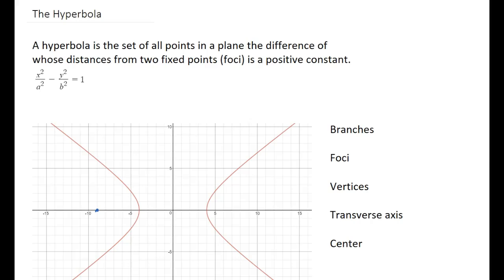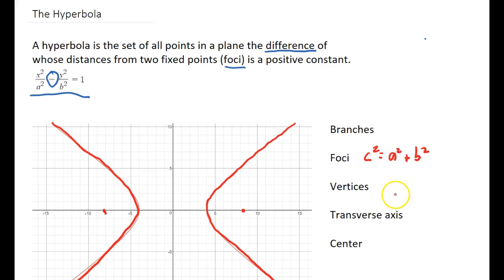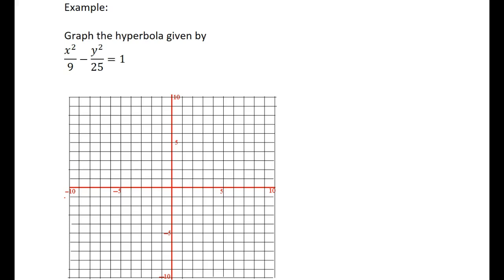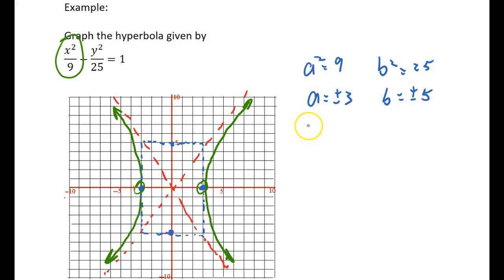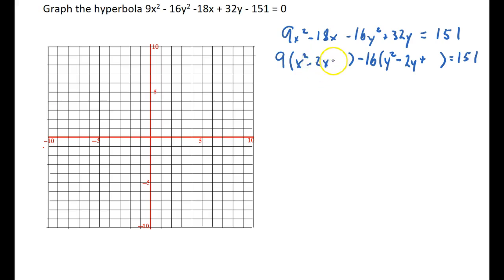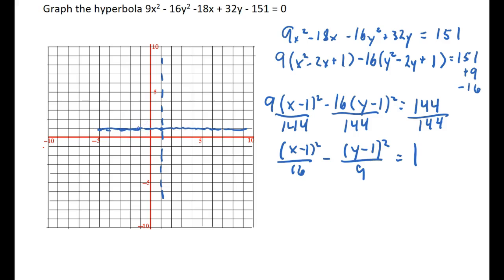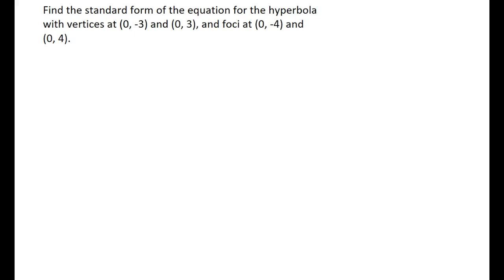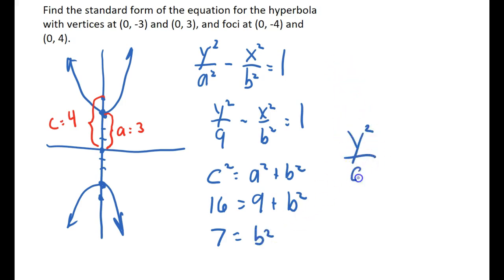The Hyperbola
How to graph hyperbolas, and how to convert their equations to standard form.